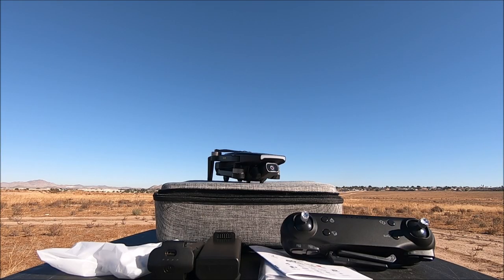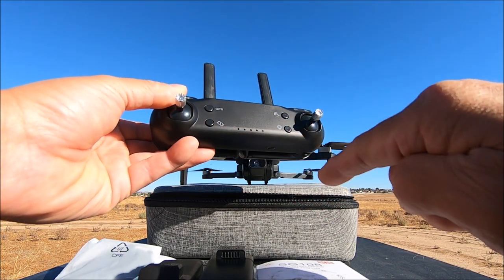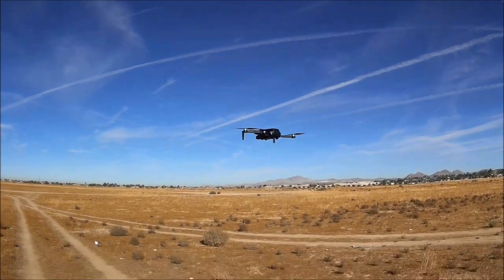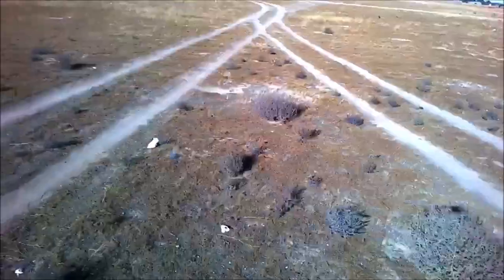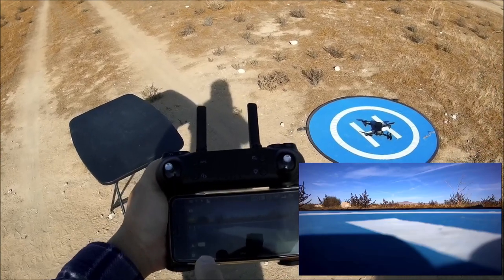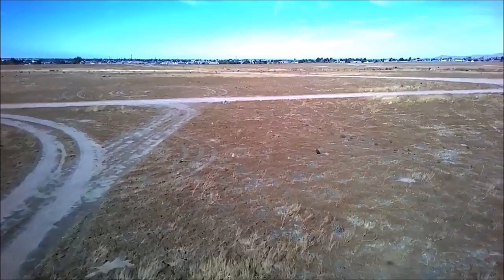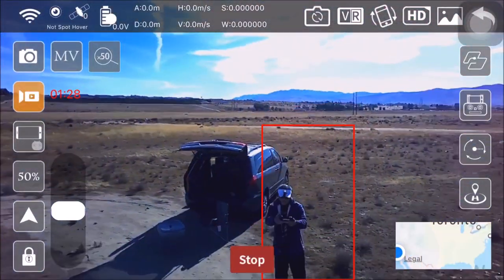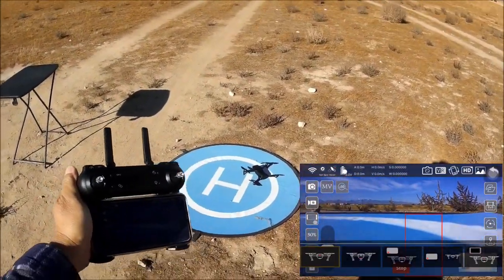ZLRC SG108 243gram 4K 5G WIFI 25 MINUTE FLIGHT GPS DRONE.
Time Line :
00:00  musical photos
00:28  intro
00:48  closer look
03:58  batteries
06:29  test flight
14:42  musical photos again
15:09  taking a video
16:03  musical videos
18:06  back to testing
39:01  ending

The stuff I use :

wire cutters

MUSIC
Beautiful Acoustic Background Music For Videos - by AShamaluevMusic